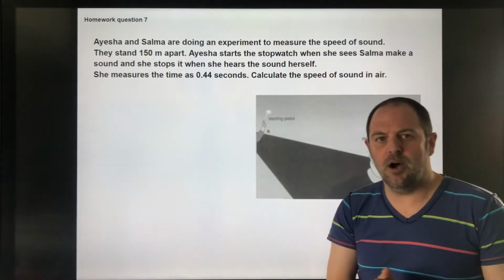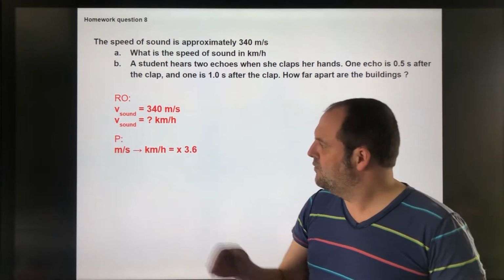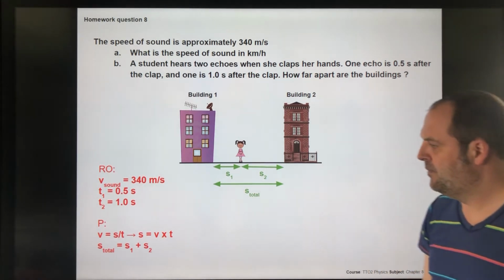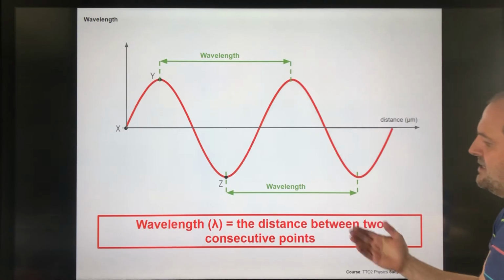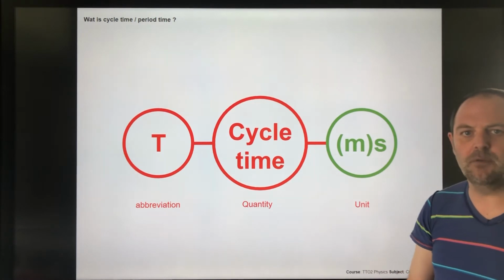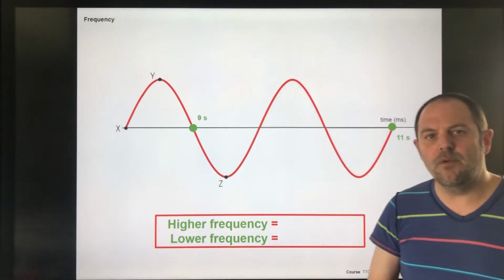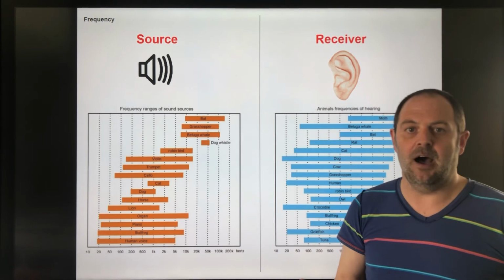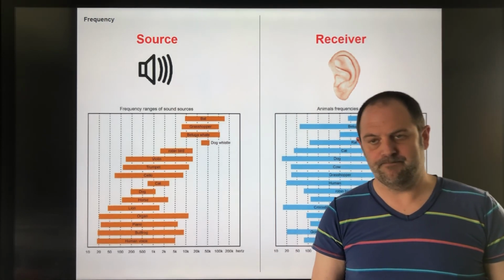Physics 2.8.4: Amplitude, Wavelength, Cycle time and Frequency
Lesson 2.8.4
In this lesson I will  focus on Amplitude, Wavelength, Cycle time and Frequency. We will look at the formula which explains the relation between the cycle time and the frequency.